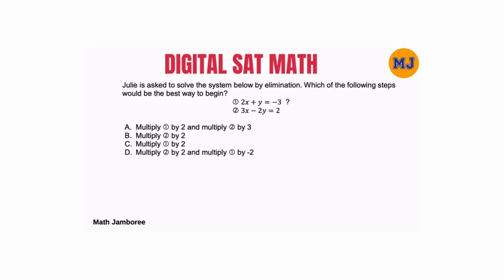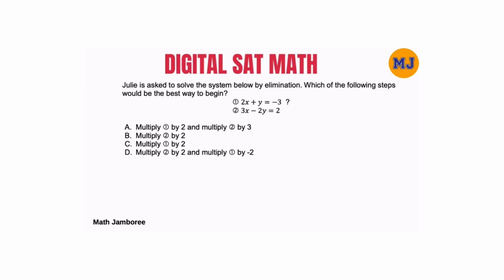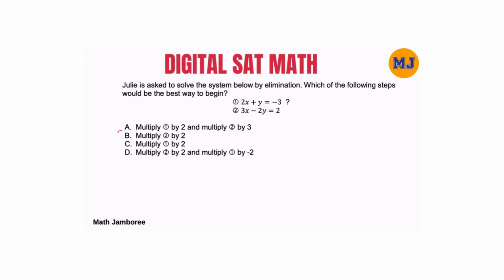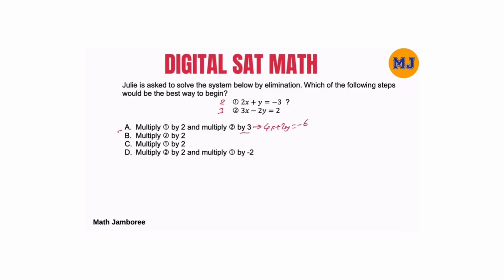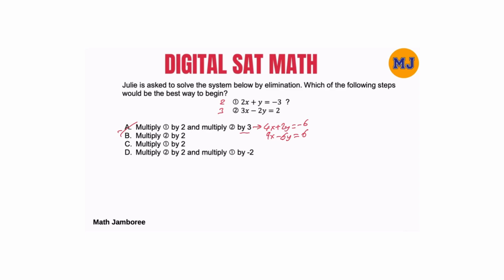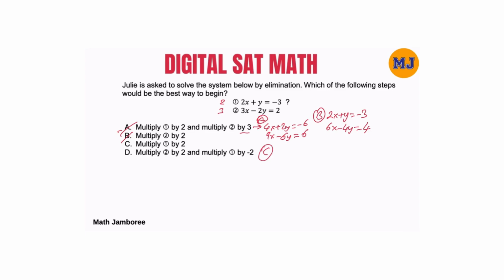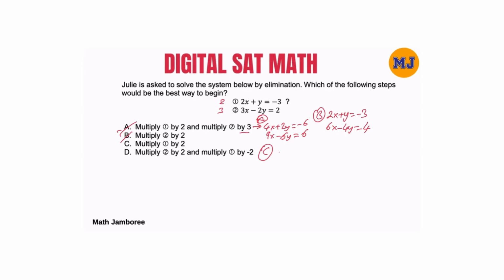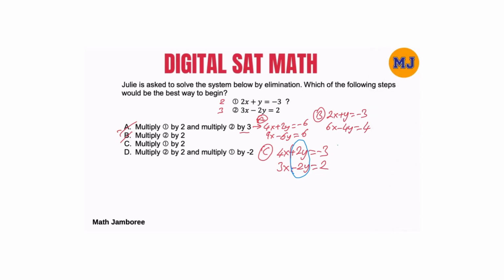Systems of Equations | Digital SAT Math | Math Jamboree12002010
Welcome to Math Jamboree! In today's video, we're diving deep into the world of Systems of Equations, a crucial topic for acing the Digital SAT Mathematics section. Whether you're tackling linear equations, solving for variables, or deciphering complex word problems, we've got you covered with clear, step-by-step solutions.

What's Inside:
Introduction to Systems of Equations: Understanding the basics, including definitions and different types of systems (consistent, inconsistent, dependent, and independent).
Solving by Graphing: Visualize the intersection points of linear equations and how they represent the solutions.
Substitution Method: Learn how to substitute one equation into another to find the solutions effectively.
Elimination Method: Master the technique of adding or subtracting equations to eliminate a variable and solve for the unknowns.
Word Problems: Apply your skills to real-world scenarios with comprehensive explanations on setting up and solving word problems involving systems of equations.
Tips and Tricks: Pro tips to solve systems of equations quickly and accurately, ensuring you save time on test day.
Why Systems of Equations are Important:
Systems of equations are a fundamental part of the SAT Math section. They test your ability to understand and solve multiple equations simultaneously, a skill that is not only vital for the SAT but also for higher-level math and real-world problem-solving.

SAT Aspirants: Perfect for students preparing for the Digital SAT, looking to boost their math scores.
High School Students: Ideal for anyone studying algebra and needing extra help with systems of equations.
Math Enthusiasts: Great for anyone who loves math and wants to deepen their understanding of algebraic concepts.
Why Choose Math Jamboree?
At Math Jamboree, we believe in making math fun and accessible. Our step-by-step approach ensures you grasp each concept thoroughly, building your confidence and skills. We break down complex problems into manageable steps, making it easier for you to follow along and understand.

Join the Math Jamboree Community:
We love hearing from you! Share your thoughts, questions, and feedback in the comments below. Let us know which math topics you’d like us to cover in future videos. Together, we can conquer the SAT Math section and make learning an enjoyable journey.